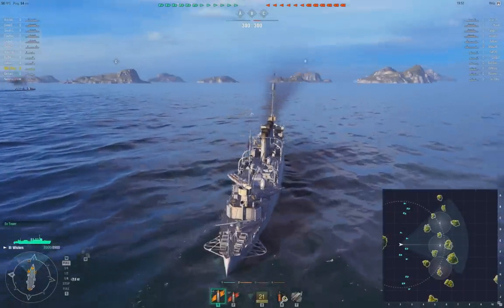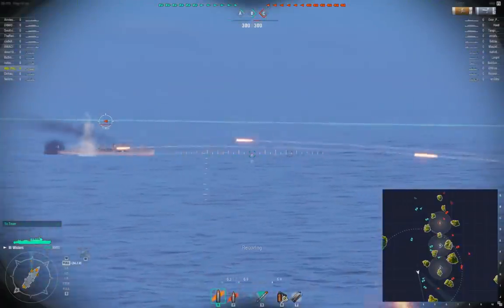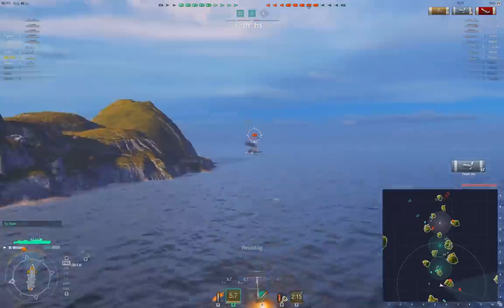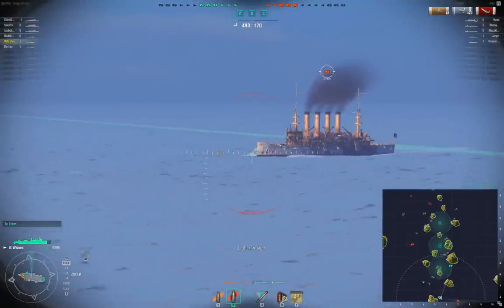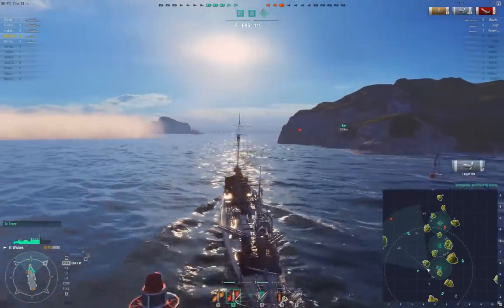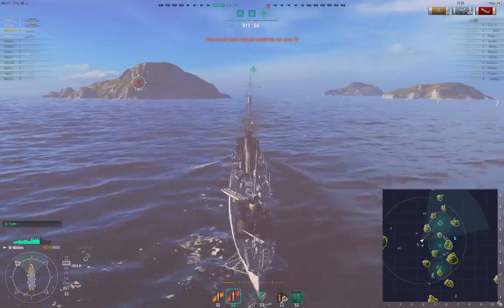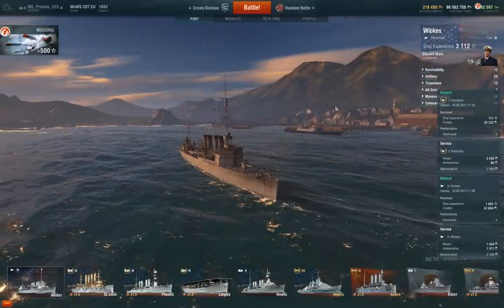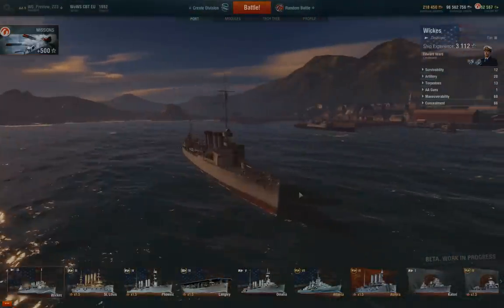Wickes Destroyer - Live Commentary - World Of Warships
Fear not Tank enthusiasts, tomorrow will be tanks but forgive me for playing WoW quite a bit this week, it's exciting because it's shiny and new. Here is a fair match in the Tier III American Destroyer, Wickes. Still learning game dynamics and ships so watch me learning...

My computer specs:
Intel Core i7-2600K OC to 4.4Ghz -  16gb Corsair Ram -  MSI Geforce GTX 770 -  Asus P8P67 Mobo - Benq 1920x1200 24" - Window 7 Home Premium.